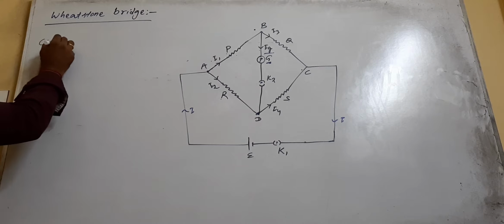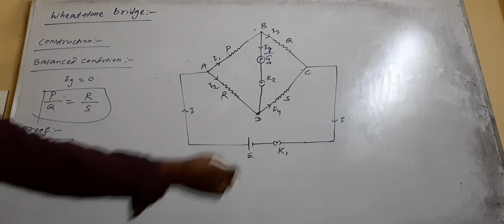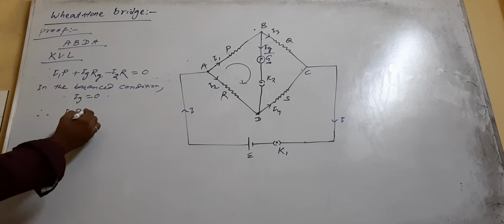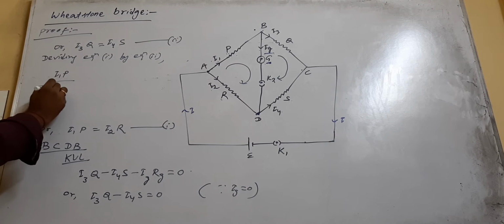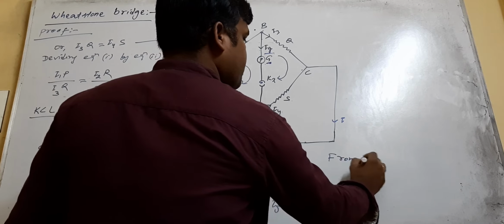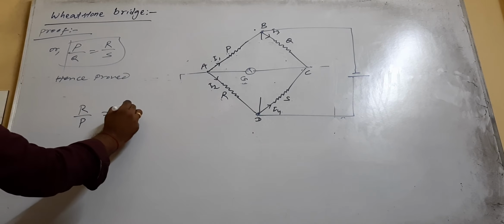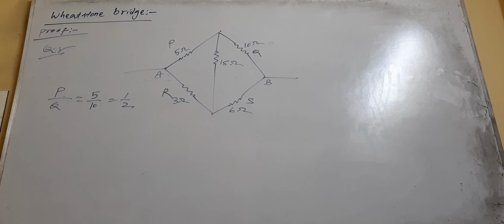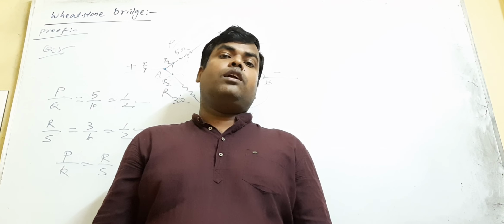XII Wheatstone Bridge